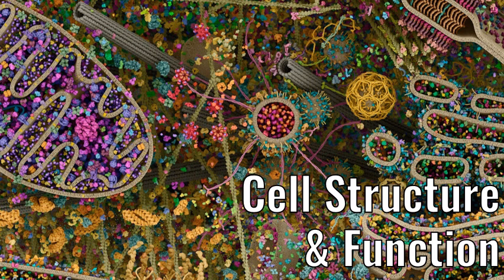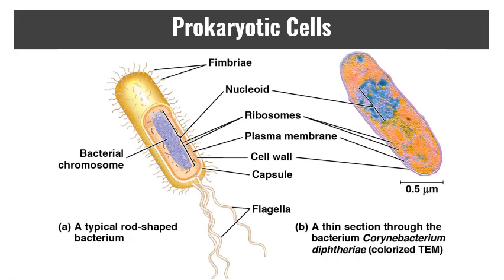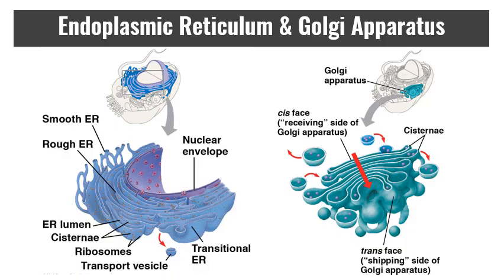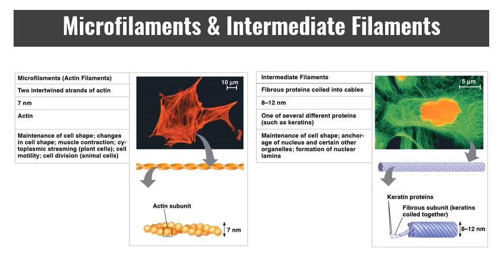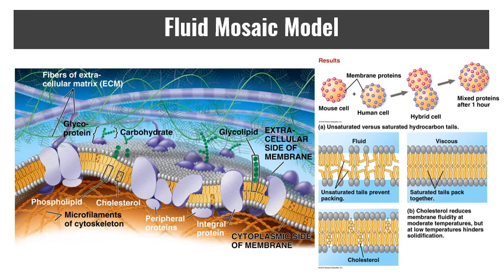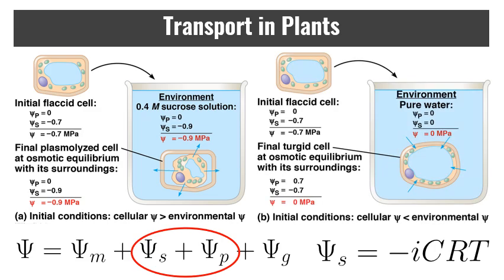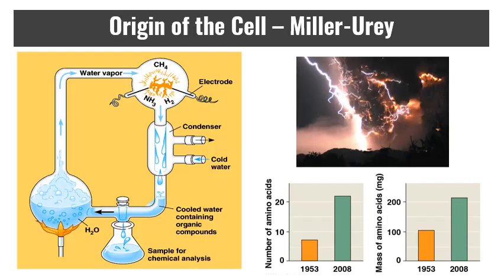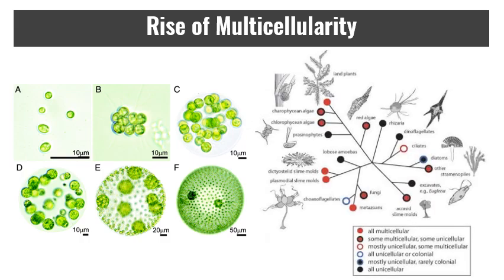APB Review 2 Cell Structure & Function